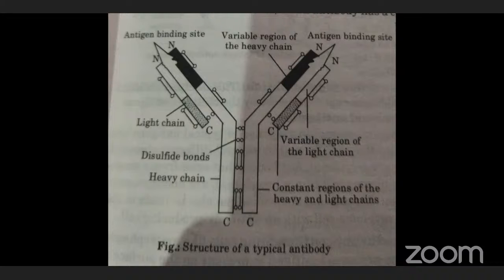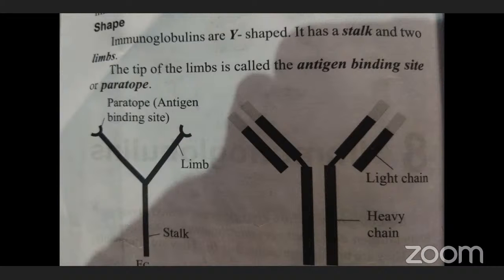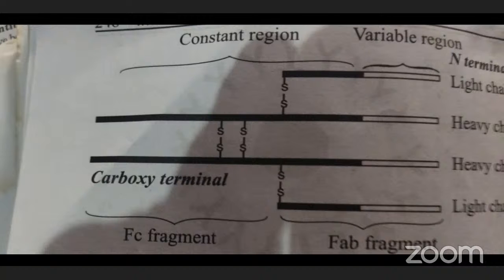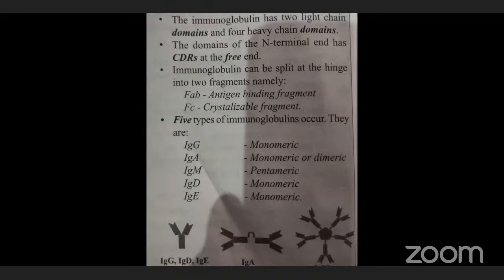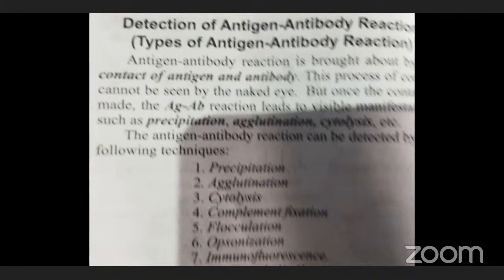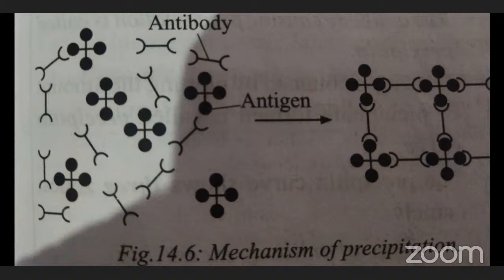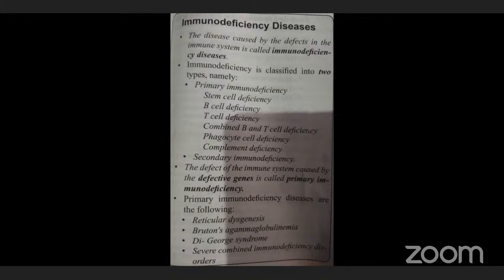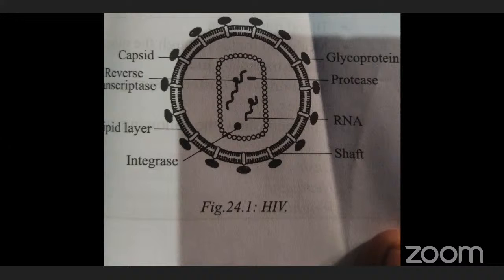NEET 2022 FREE CRASH COURSE - DAY 19-15.06.2022 BIOLOGY (ENGLISH MEDIUM) SURIYA NEET ACADEMY